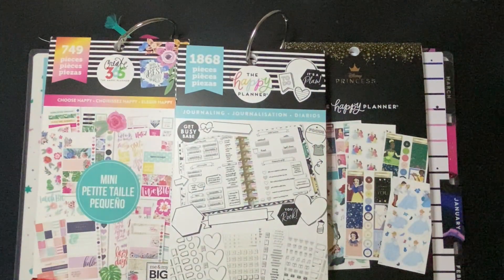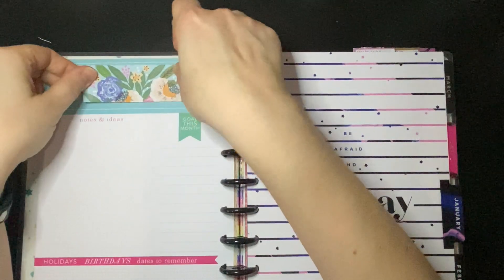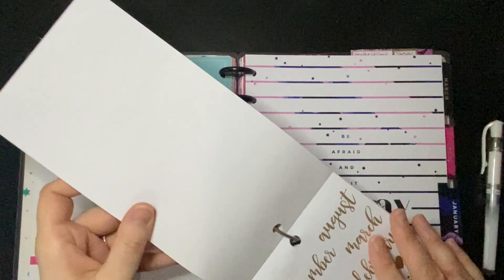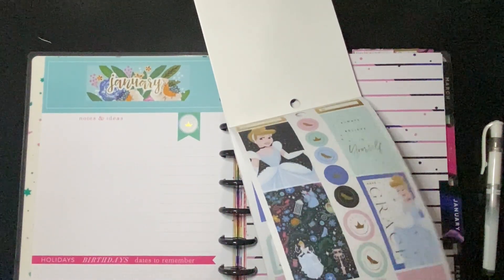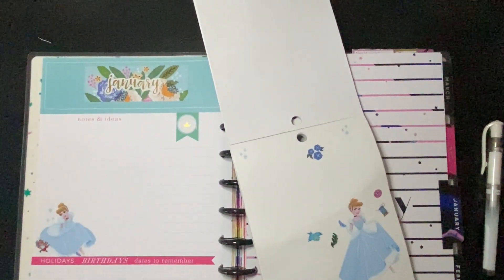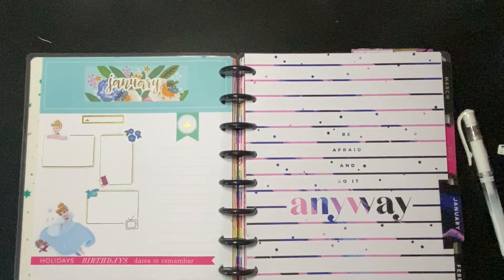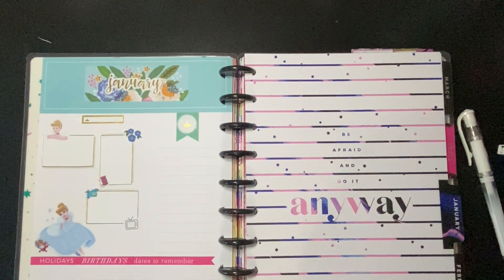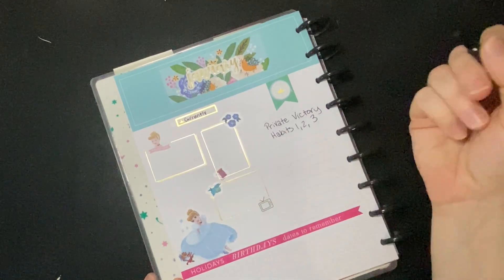Plan With Me: January Currently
I have really grown to love the currently page in my planner.  It is a great place to memory keep or journal. Starting off this month right with a focus of self-care.  Especially with going back to school after a relaxing break.

Stickers - Disney Princess Sticker book from the Happy Planner at Walmart.